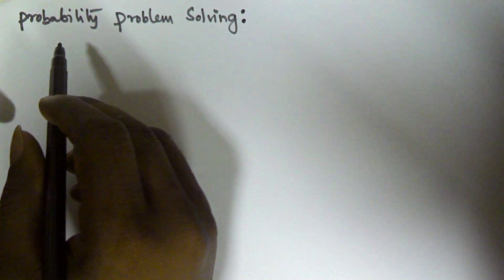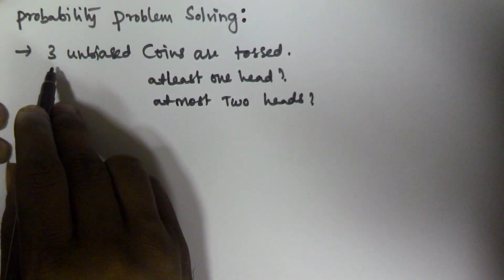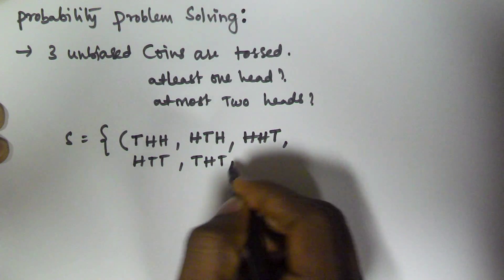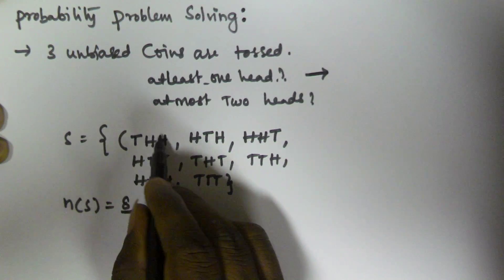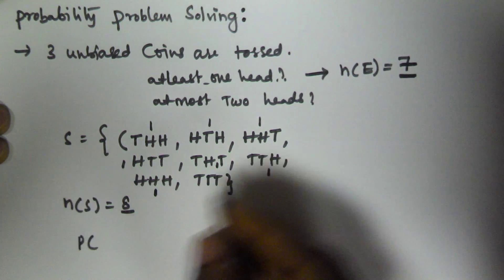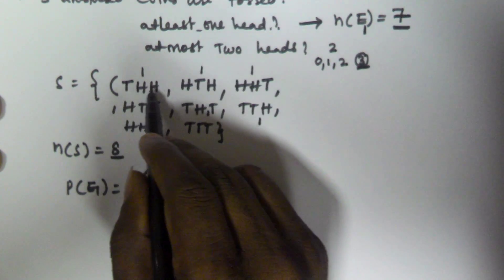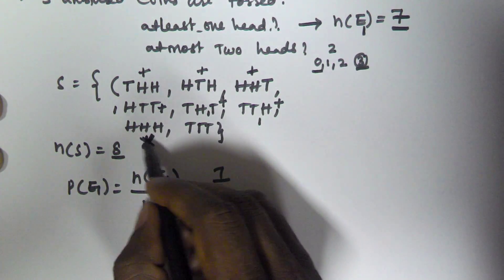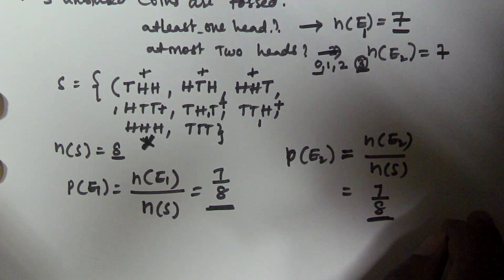Probability Problems and Tricks | Part 2